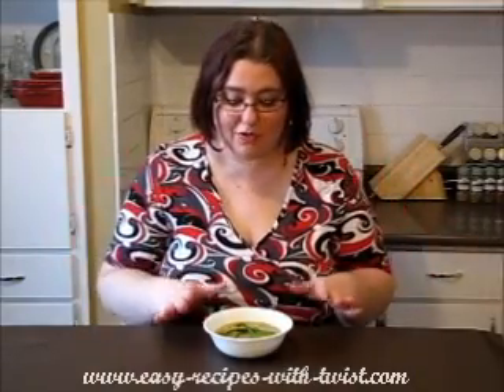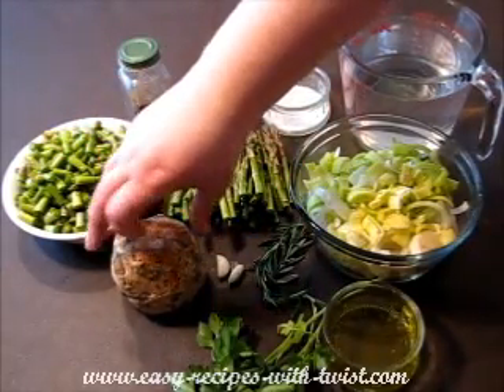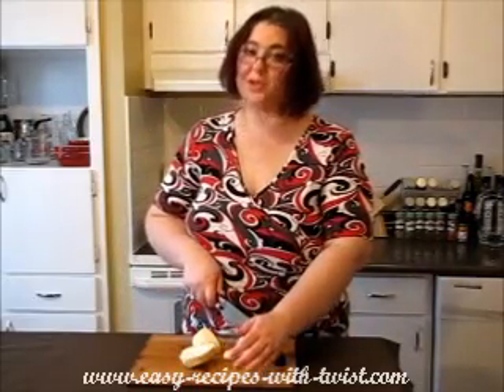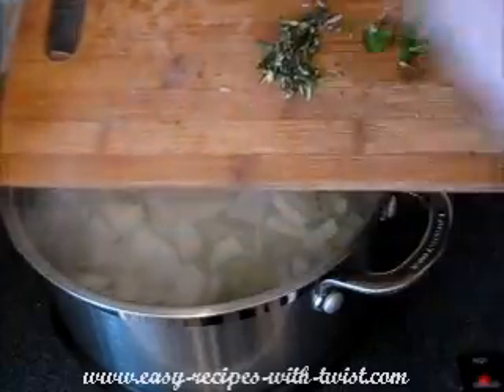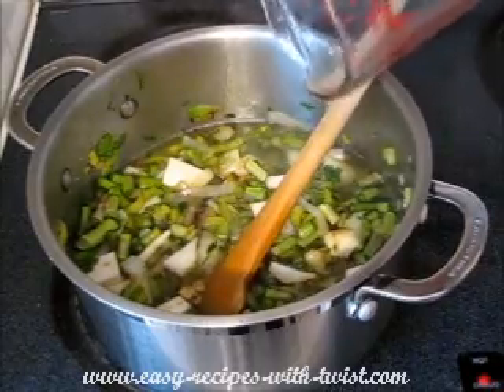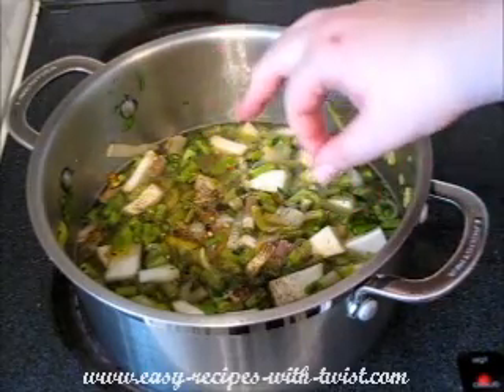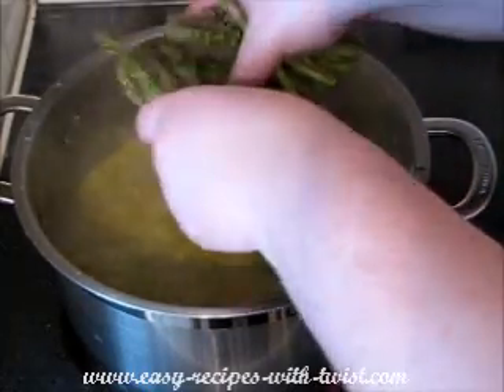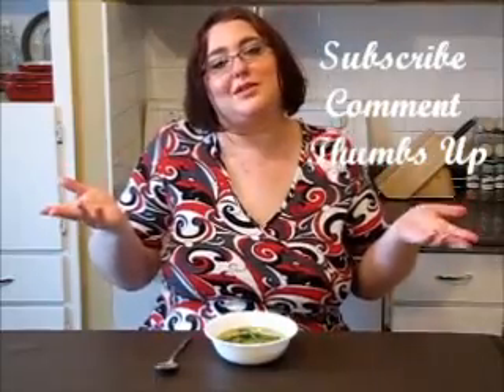Asparagus Recipes - Asparagus Soup Recipe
Victoria Paikin pleased to present this video about Asparagus Recipes - Asparagus Soup Recipe. That is easy to make and is great seasonal soup for your table. To Print The Recipe go For more free easy recipes, cooking tips and tutorials go

Asparagus soup recipe is so healthy and fresh especially in spring when asparagus is in season!

1lb asparagus

1lb leaks, sliced to half-moon shape slices

1/2 lemon, juiced

3 cloves of garlic, chopped

1 celery root, peeled and thinly sliced

¼ cup parsley, sliced

2 sprigs of rosemary, chopped

¼ teaspoon chilli flakes

2L water

2 tablespoons extra virgin olive oil

Chop the woody part of asparagus and throw it away. Then chop bottom half of the asparagus thinly and leave 2in tips whole.

In large saucepan heat oil and add leaks and let them slightly caramelize for 2 minutes. Then add sliced asparagus, garlic, chopped celery root, ¼ cup sliced parsley, rosemary, chilli flakes, lemon juice, salt and pepper.

Cover everything with water. Pop the lid on and let it simmer for 10 minutes or until all the vegetables are fork tender.

Blend everything with stick blender or stand one. Then add asparagus tips and let them cook for 2 minutes, remove from the heat and serve.